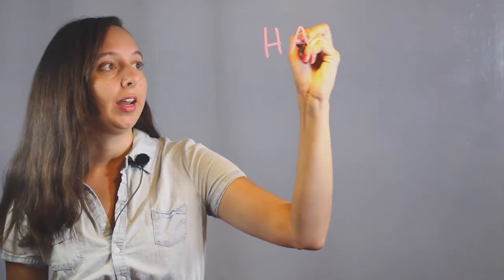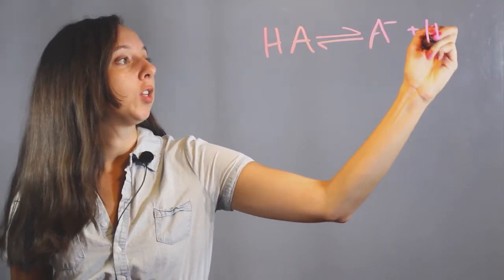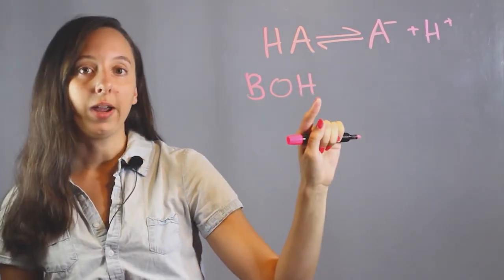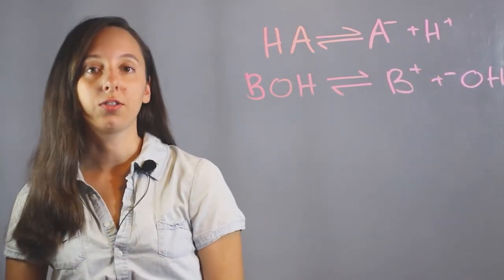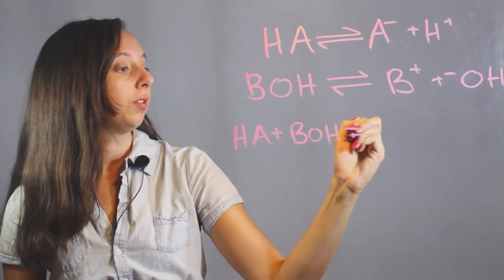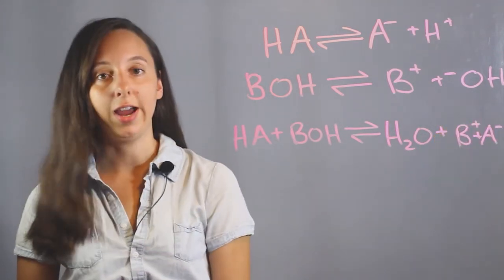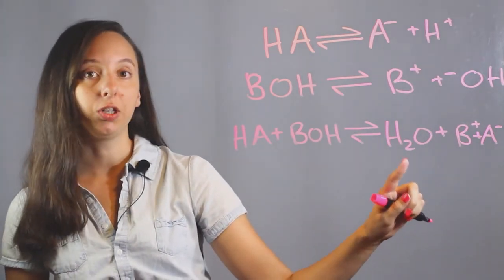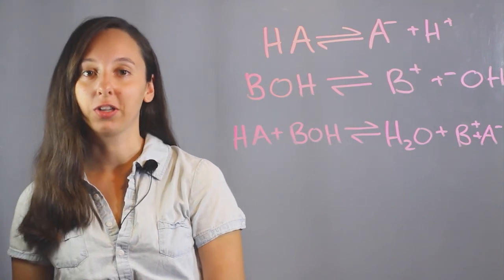The General Equation for an Acid-Base Reaction Looks Like What? : Chemistry Lessons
The general equation for an acid-base reaction will use the same general formula from one to the next. Find out about the general equation for an acid-base reaction and what it looks like with help from an experienced chemistry professional in this free video clip.

Series Description: Chemistry plays a very important role throughout our daily lives, even in ways you might not realize. Find out about chemistry with help from an experienced chemistry professional in this free video series.